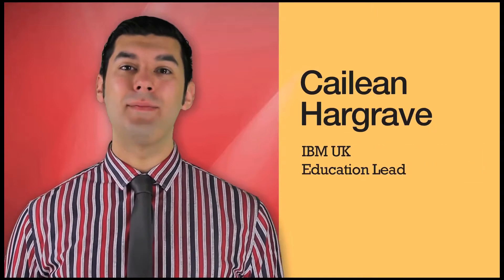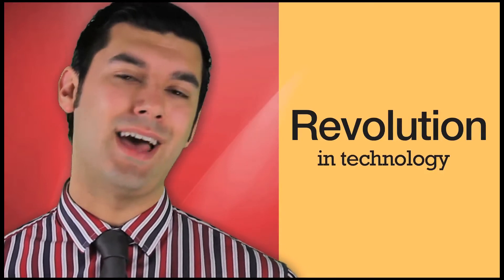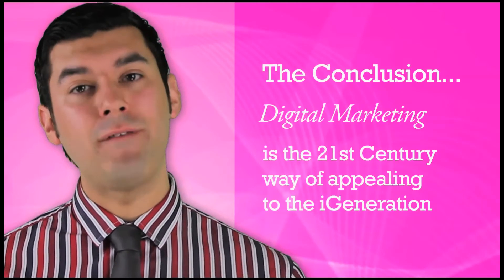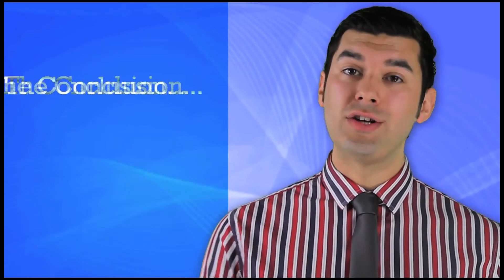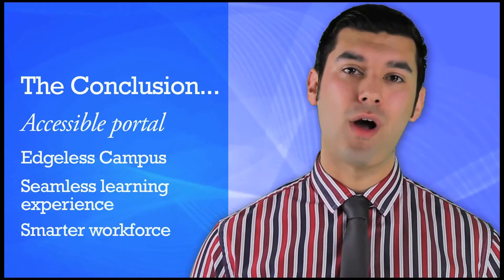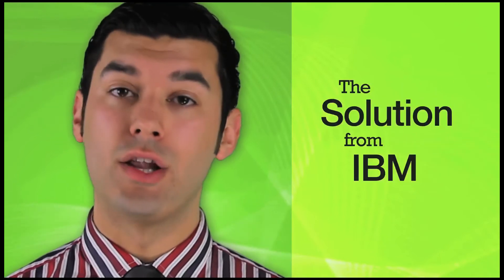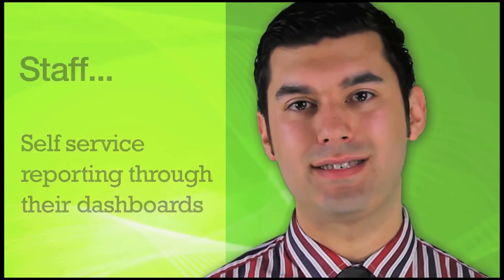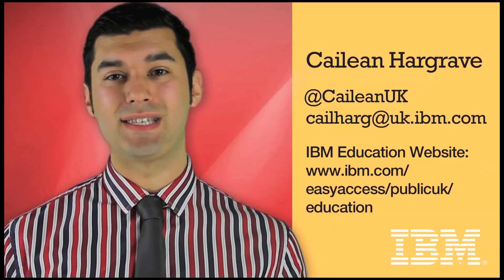IBM Exceptional Student Experience - UK Smarter Education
IBM UK Education Lead, Cailean Hargrave shares the IBM revolution of Exceptional Student Experience technologies transforming the education sector. The strategy consists of four key focuses, Digital Marketing, Accessible Potral, Social Collaboration and Predictive Analytics. Taking best practice from other industries and geographies to impact the learner journey and forge an Exceptional Student Experience.